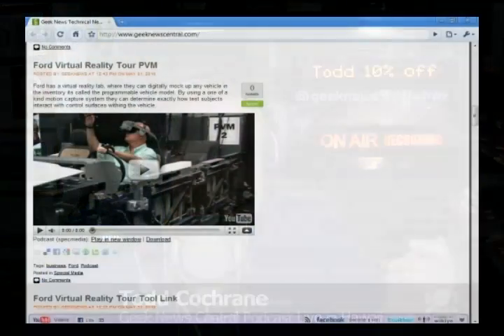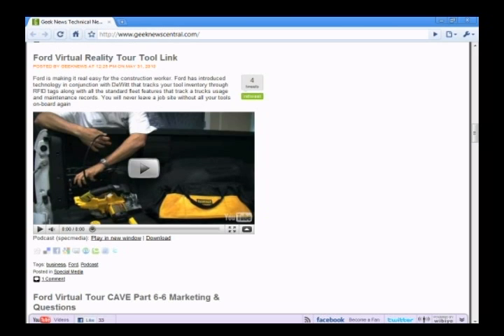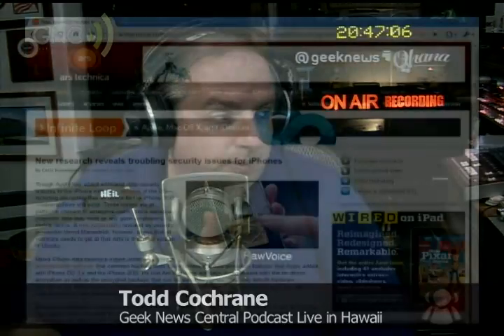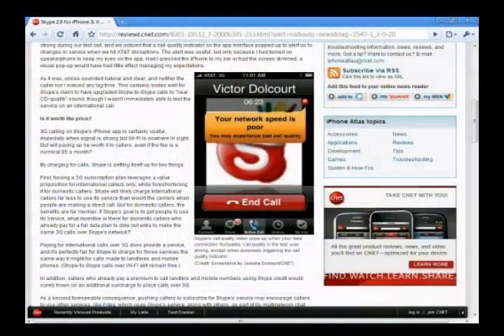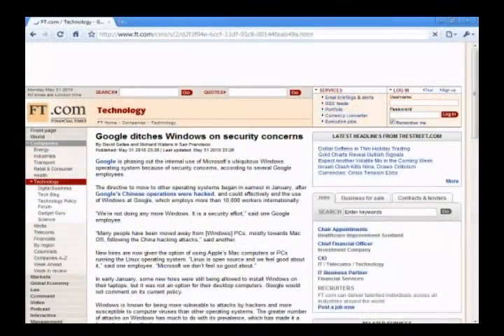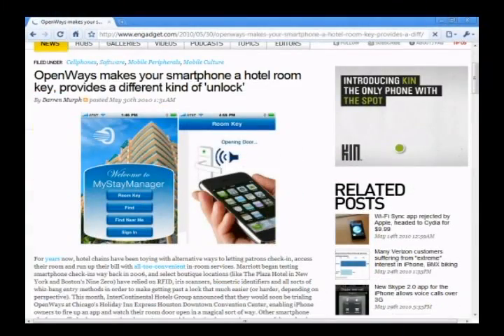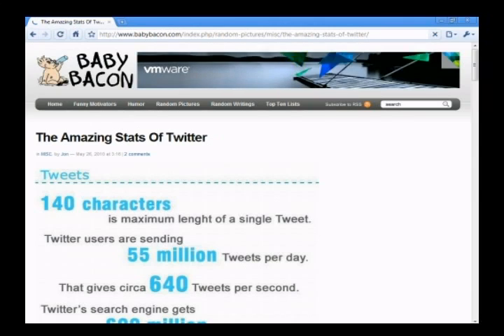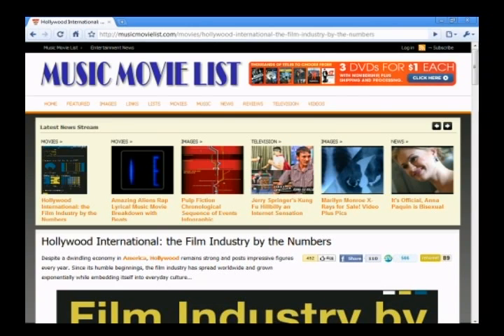GNC-2010-06-01 #580 Being Tested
I think the podcasting Gods are testing me clarification within the show.. Hope everyone had a enjoyable holiday weekend and made it safely back to work. The warm summer months are upon us and I will be running some promotions to keep you folks dialed in while out and about so make sure you stay subscribed and up to date on the show